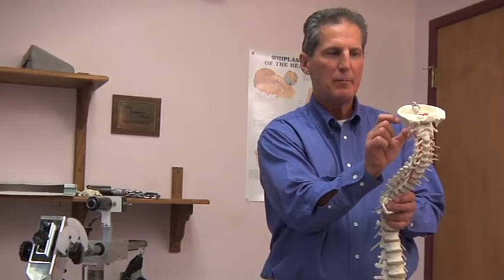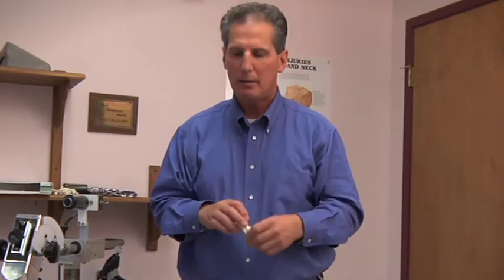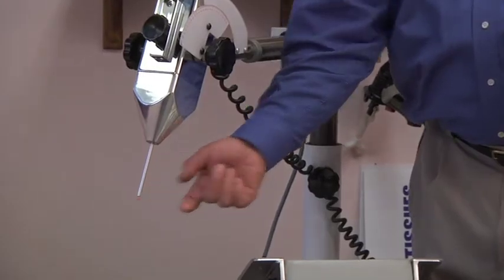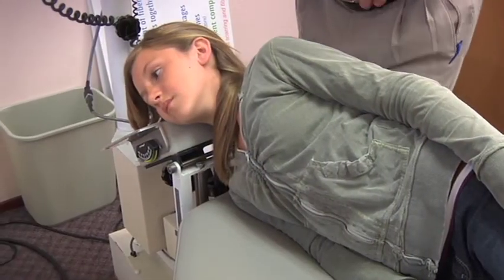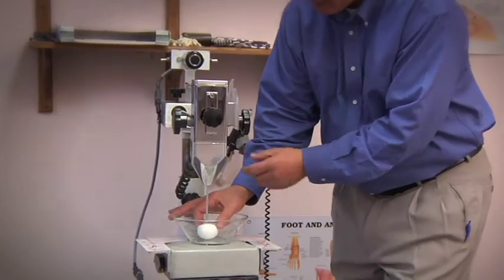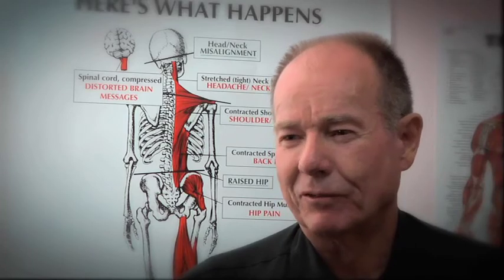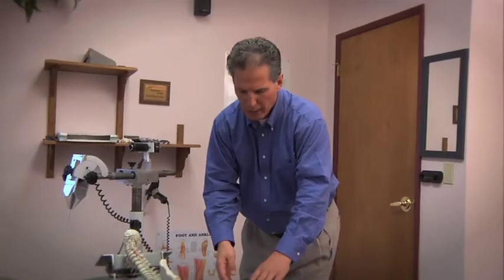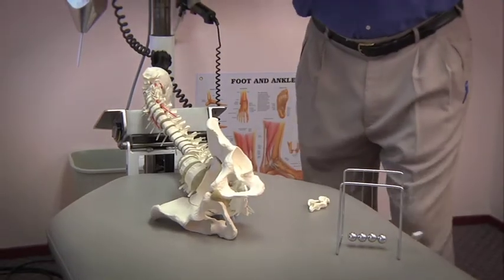How It Works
Dr. Dennis W. Harding explains how the instrument is used to adjust the Atlas bone.